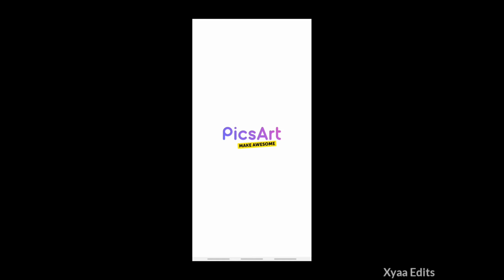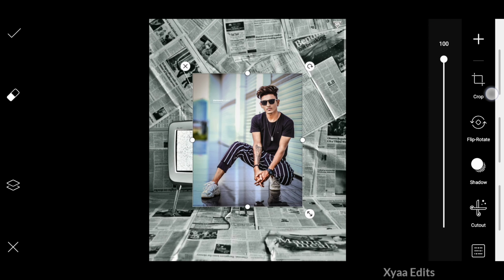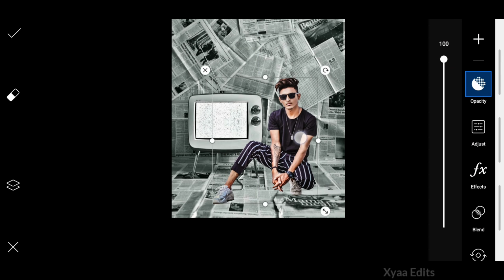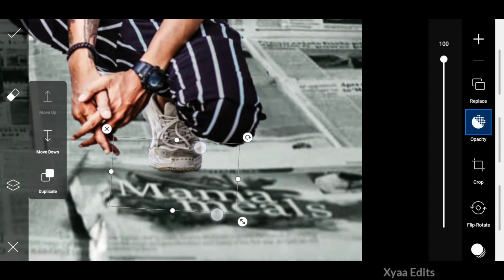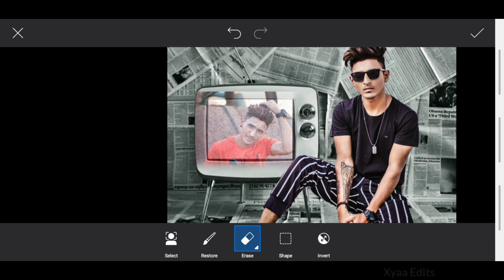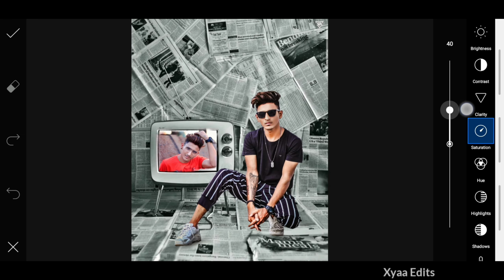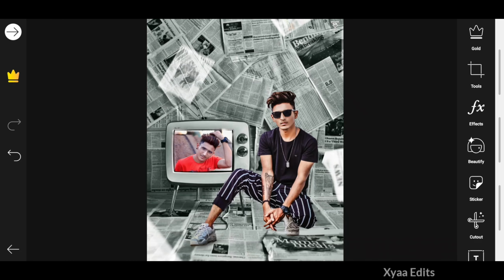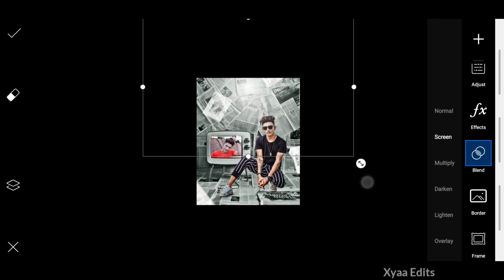News Paper Room Concept🔥 Photo Editing in Picsart | Picsart Editing New Style | Xyaa Edits🔥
Friends this are my top Picsart Photo Editing Tutorials from my channel and this picsart editing tutorials are my favorite too.

I hope you guys watch this picsart editings. And learn this photo editing in picsart.